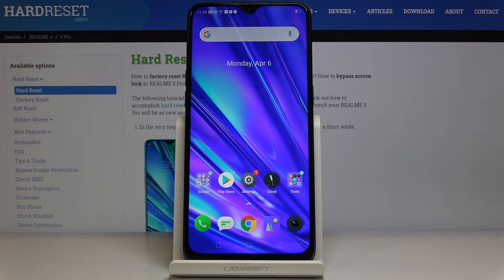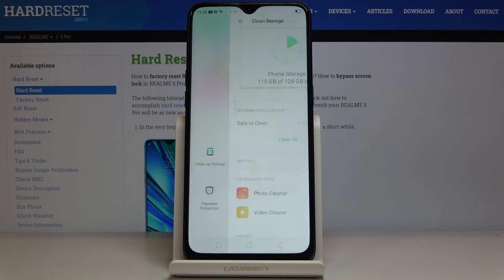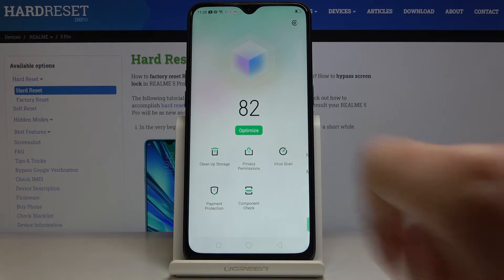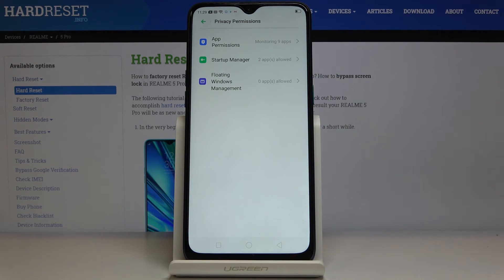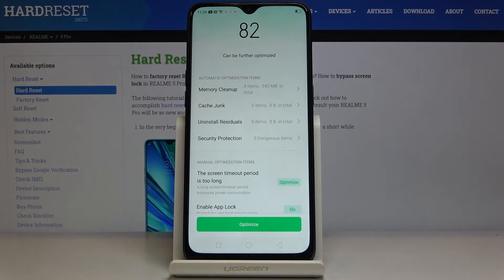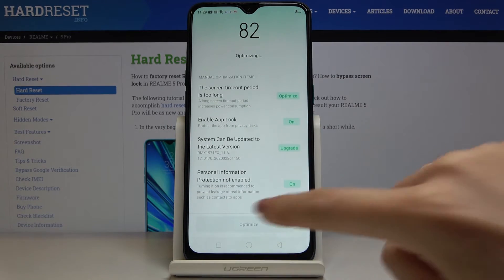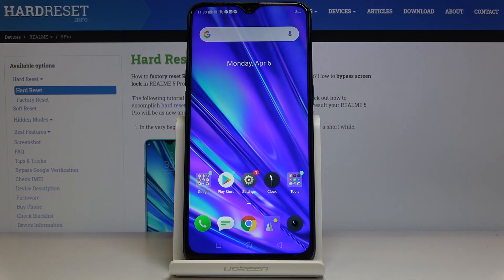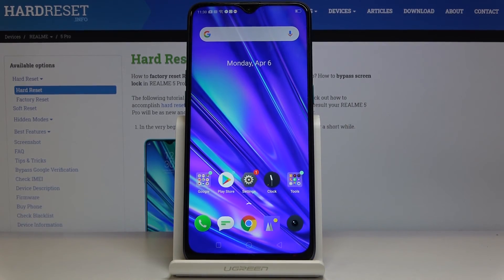How to Speed Up REALME 5 Pro – Clean Up System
Learn more info about REALME 5 Pro:
If you’re wondering why your REALME 5 Pro slowed down a little, then we are coming with a solution to this problem. In this tutorial we would like to show you step by step how to successfully clean your device. This process will erase junk files, cache partition and delete all unnecessarily saved files which slow down your device.

How to speed up REALME 5 PRO? How to clean up REALME 5 PRO? How to boost system in REALME 5 PRO? How to optimize REALME 5 PRO? How to close unused apps in REALME 5 PRO? How to remove junk files in REALME 5 PRO? How to perform optimization in REALME 5 PRO?